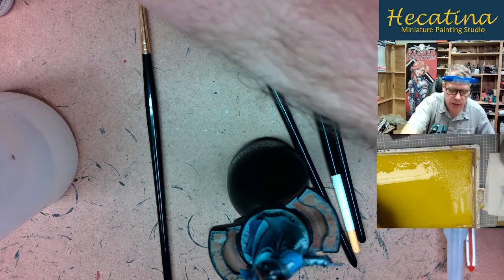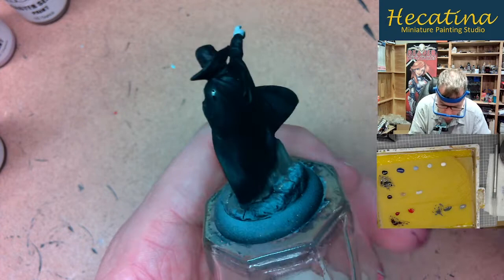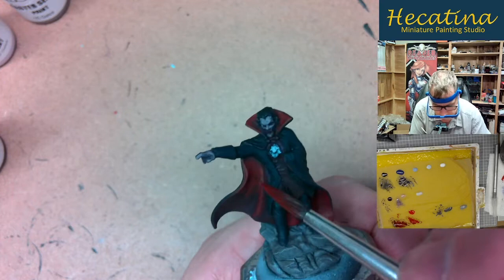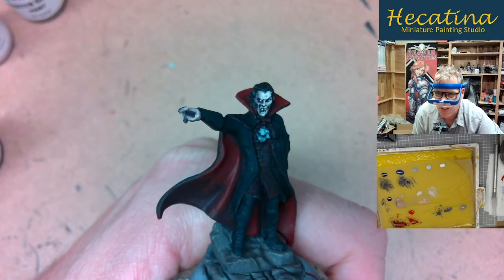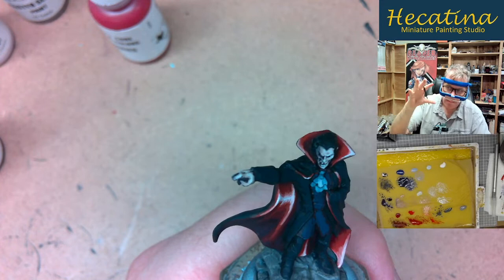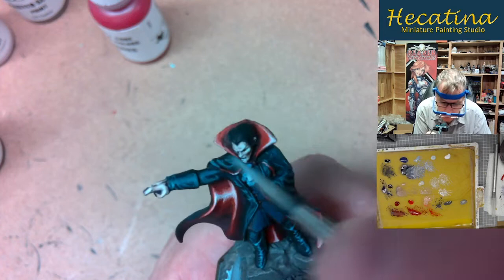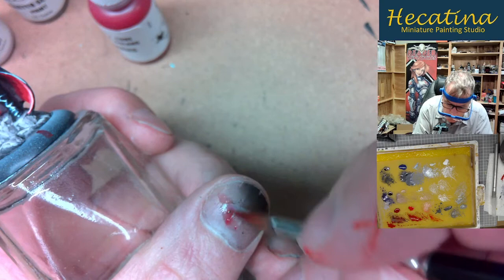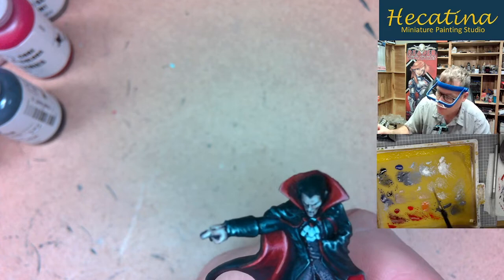Ep4 Paint Along with Geoff Davis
Join Geoff Davis as he paints the Vampire Lord SKU:03839 from Reaper Miniatures.